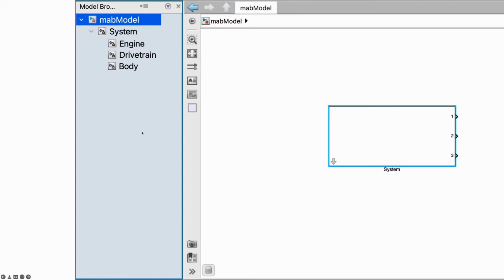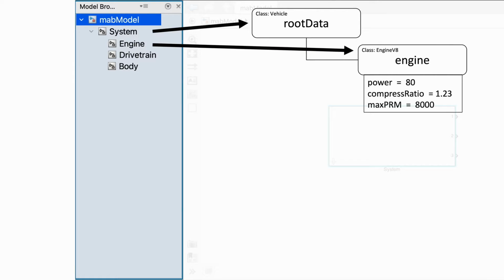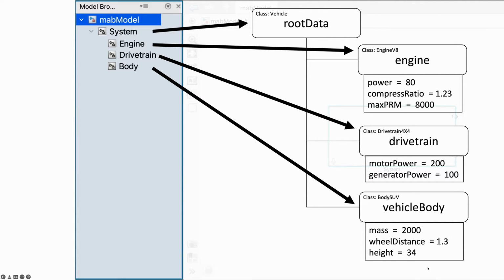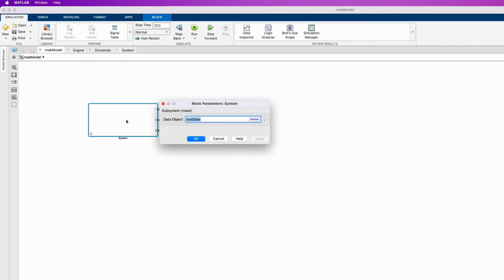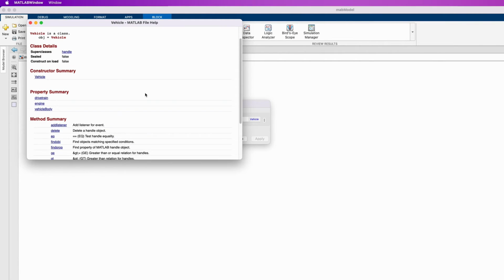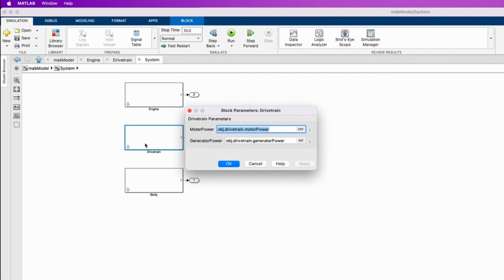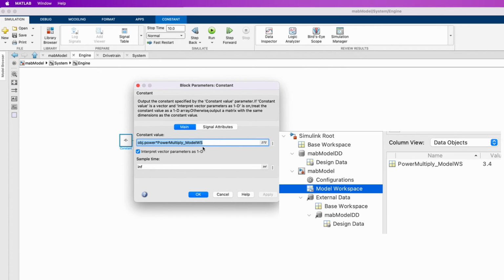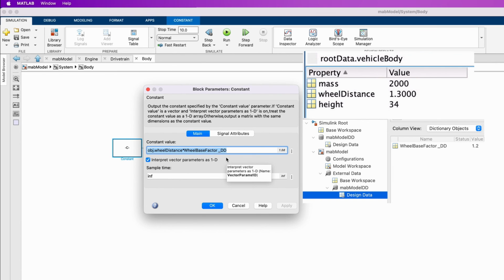In-Place Evaluation of Parameters and Expressions in Dialog Boxes and Property Inspector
This example showcases in-place evaluation of parameters and expressions in dialog boxes and Property Inspector.